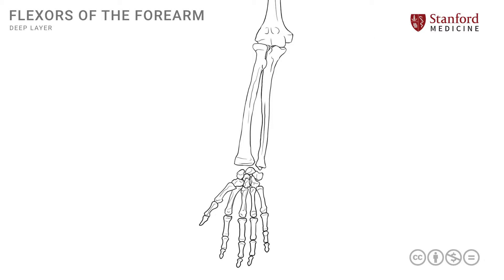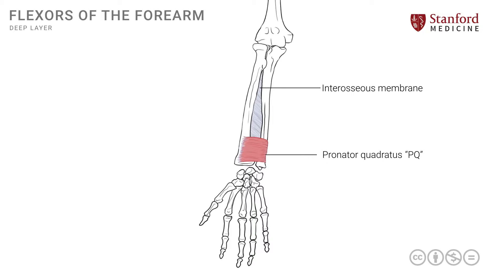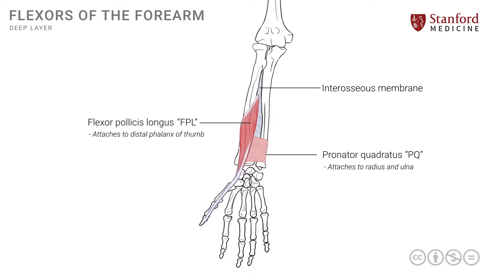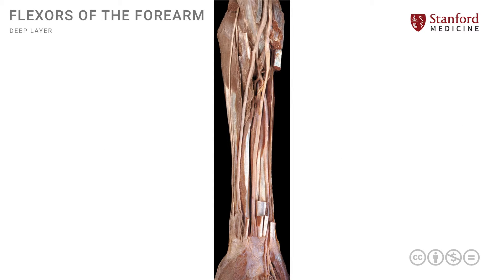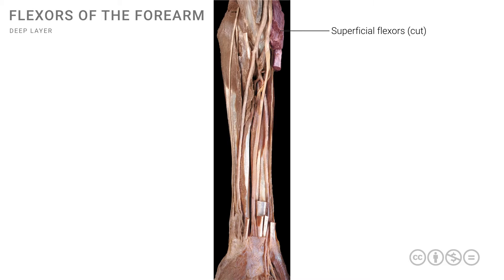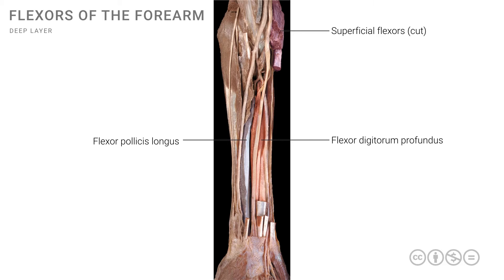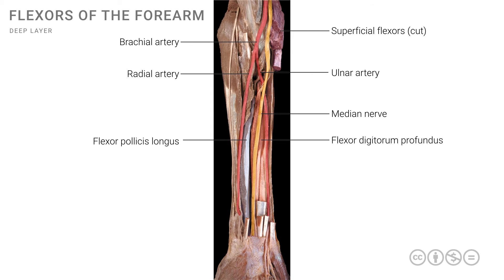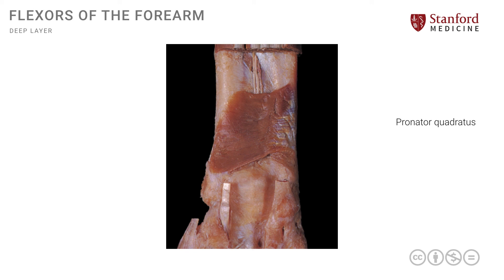Anatomy of the Upper Limb: Deep Flexors of Forearm